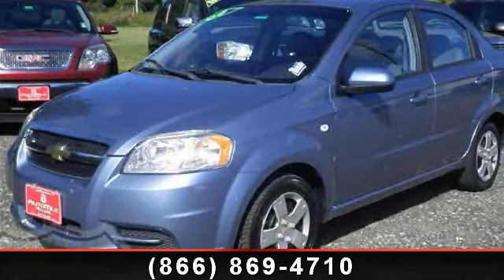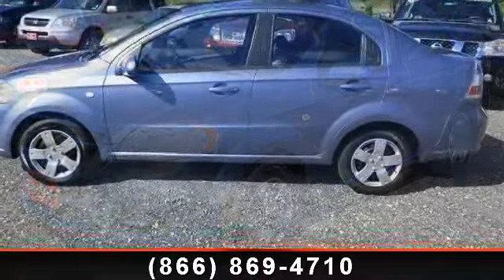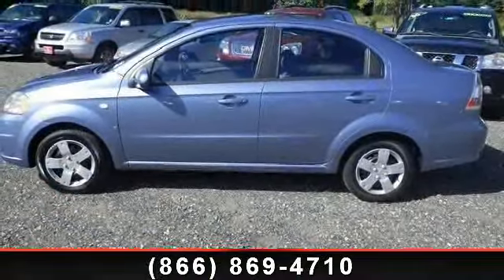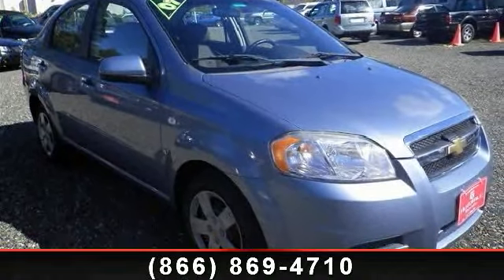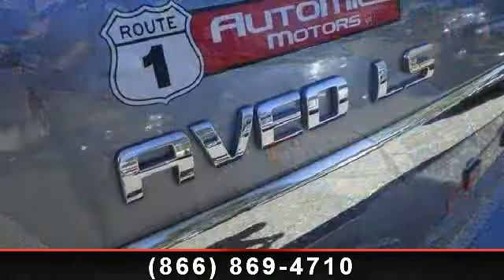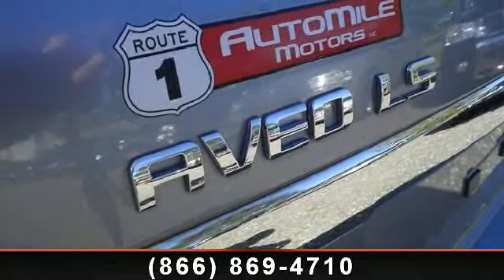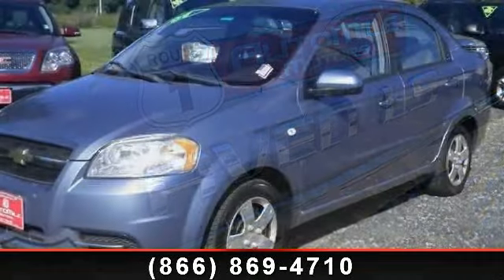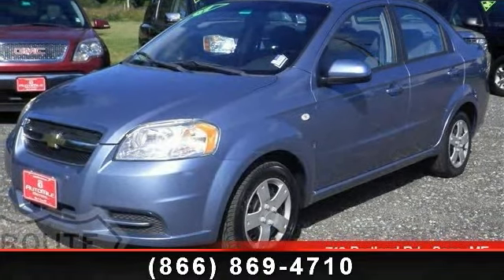2007 Chevrolet Aveo - AutoMile Motors - Saco, ME 07072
Less than 32k Miles!! Priced below NADA Retail!!! Why pay more for less.. Hey!! Look right here!!! waiting for for a sweet deal on a impeccable 2007 Aveo LS? Well, we've got it. It doesn't stop showing off once you get inside*** Safety Features Include: Passenger Airbag, Daytime running lights...Oh, and did you notice that it's generously equipped with: Air conditioning, Tilt steering wheel, 1.6 liter inline 4 cylinder DOHC engine, 103 horsepower, 4 Doors.